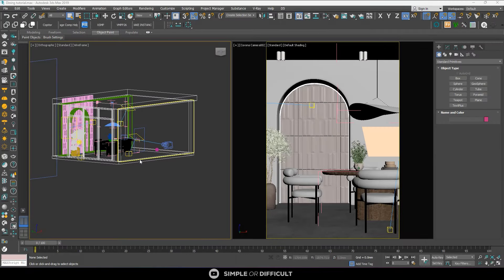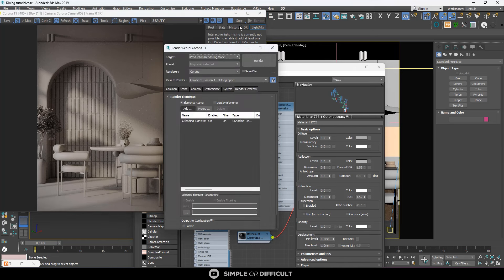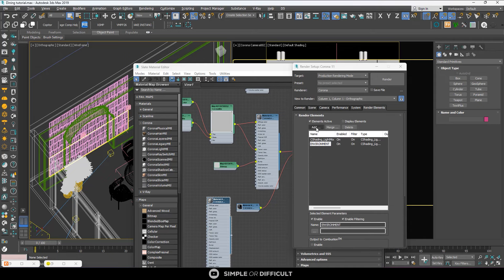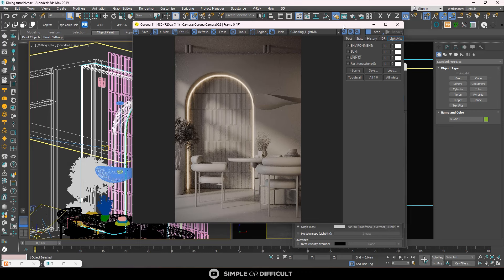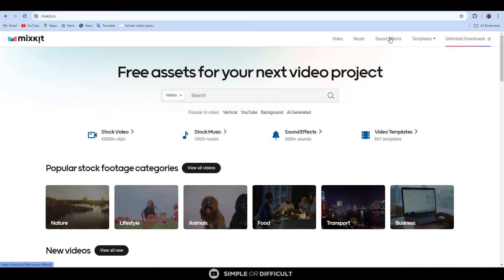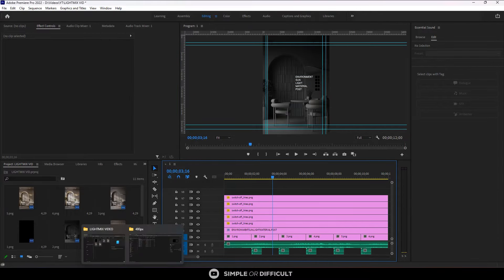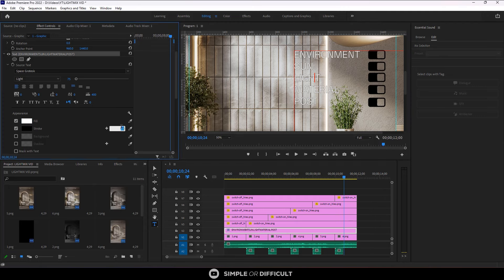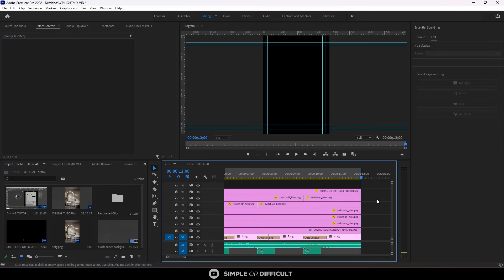How to create this Trendy social media smooth transition video - 3ds max + Corona Render tutorial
In this video we shall explore how to create this social media trendy video. I will work you through its various stages step by step.

🔴 LINKS

CHAPTERS.
00:00 - Introduction
00:13 - Setting up Material Override in 3ds Max
02:31 - Setting up Light mix in 3ds Max
07:50 - HOT TIP! - Light material setup in 3ds Max
08:55 - Render Setup in 3ds Max
09:21 - Get the assets from here
11:26 - Saving out the files from 3ds Max
13:14 - Rendering for the Materials and Post.
13:56 - My post Production process in Adobe Photoshop
16:00 - My video editing process in Adobe Premiere pro
25:32 - Adding your Tag in Adobe premiere pro
26:05 - Exporting the Video clip from Adobe Premiere Pro
26:53 - Outro!

3dsmax 2025 corona interior dining space Japandi interior tutorials premiere pro tutorial Beginners tutorial